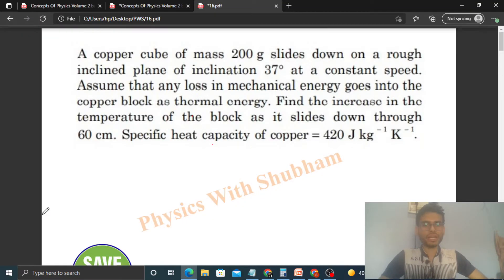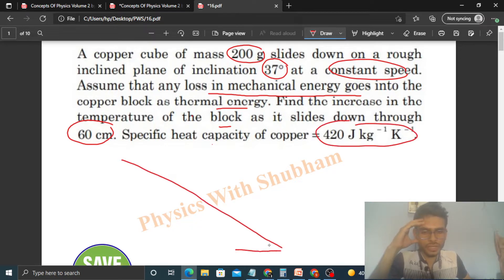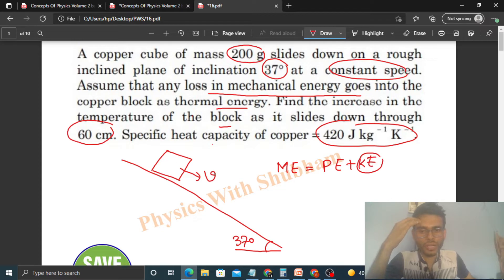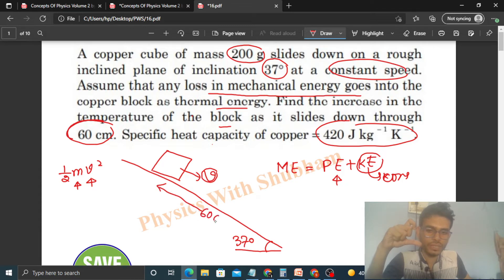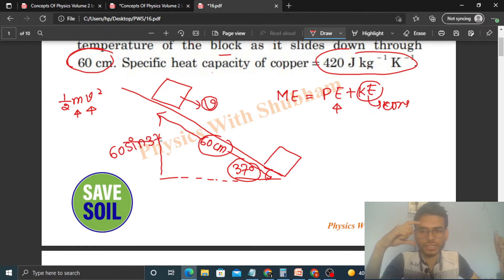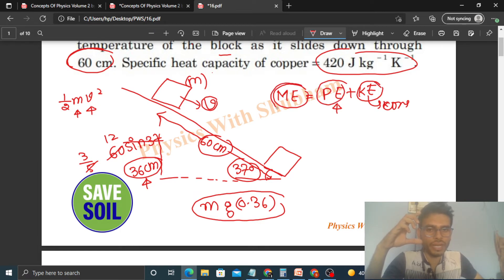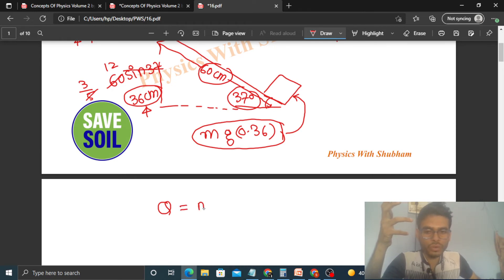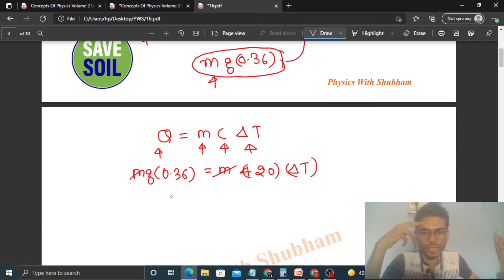A copper cube of mass 200 g slides down on a rough inclined plane of inclination 37° at a constant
A copper cube of mass 200 g slides down on a rough
inclined plane of inclination 37° at a constant speed.
Assume that any loss in mechanical energy goes into the
copper block as thermal energy. Find the increase in the
temperature of the block as it slides down through
60 cm. Specific heat capacity of copper = 420 J kg − 1 K − 1.